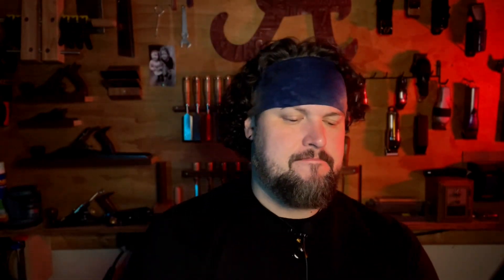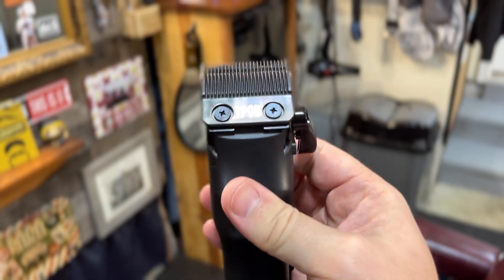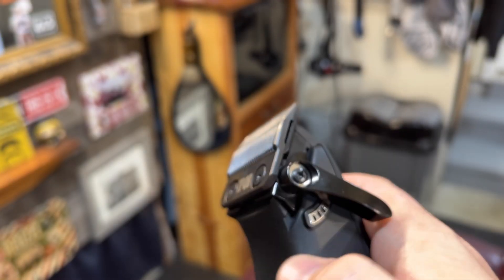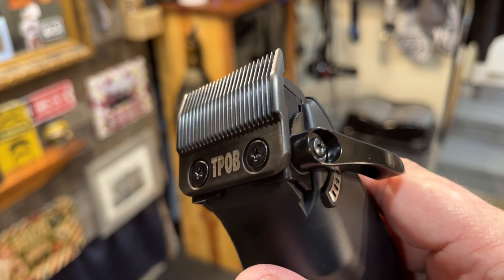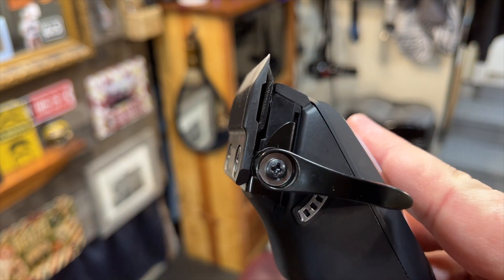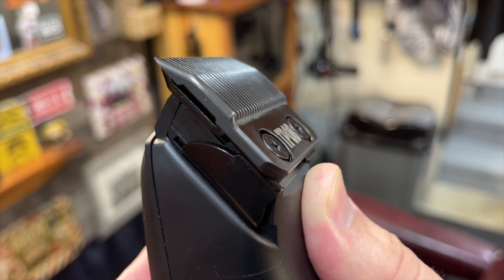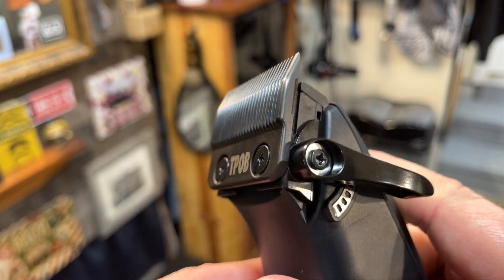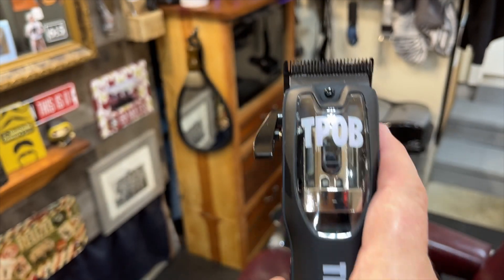TPOB Troll Clipper Review!!!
I go in-depth in my opinion of the TPOB Troll

check me out on Instagram @woodshedbarber